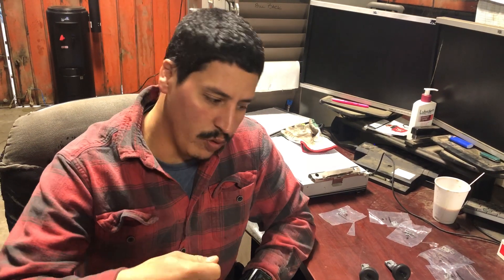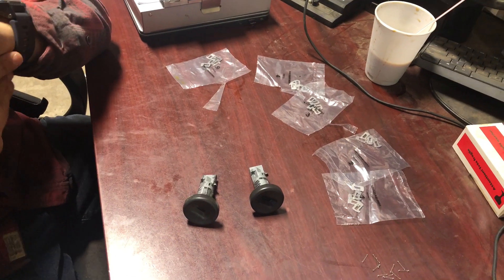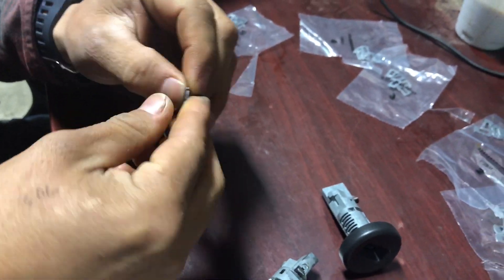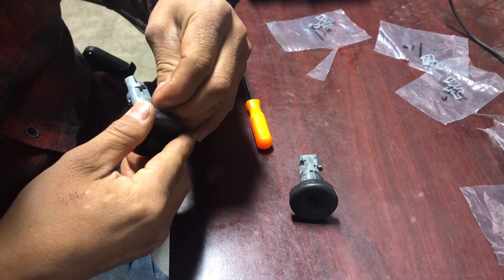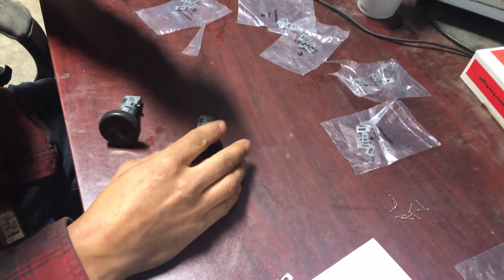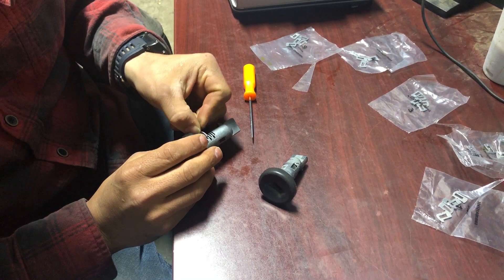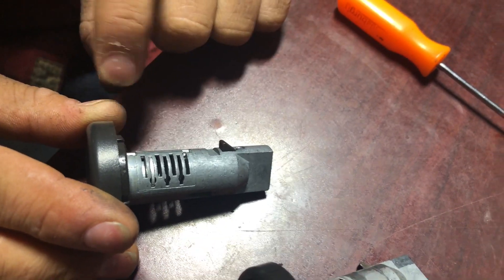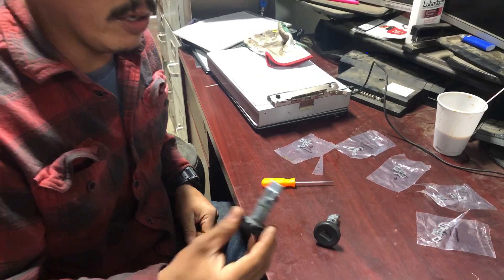2008 silverado ignition key lock replacement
How to install new ignition cylinder lock / how to replace tumblers on cylinder lock